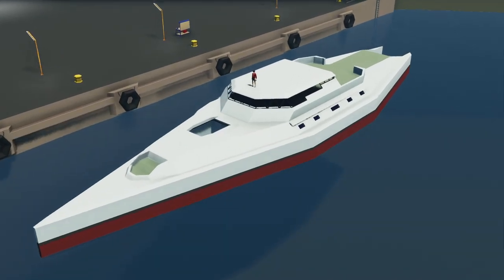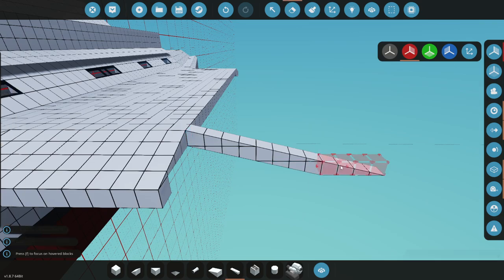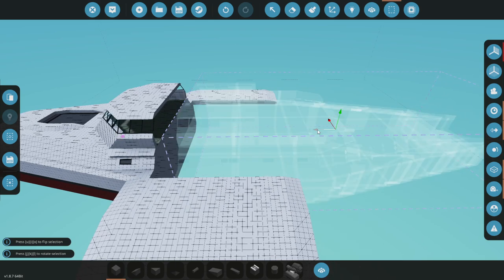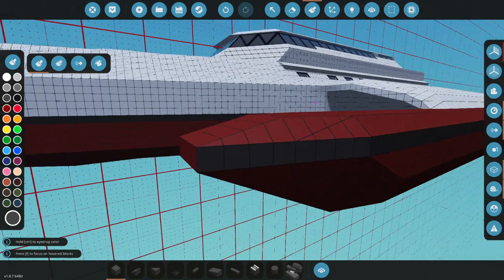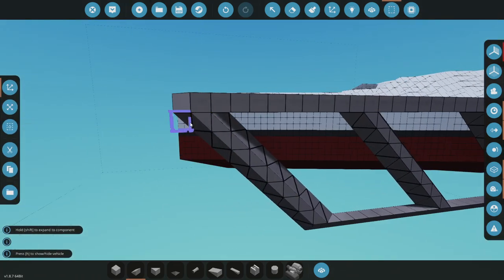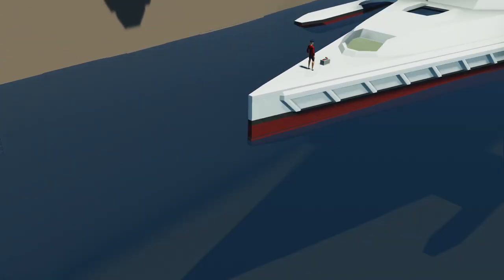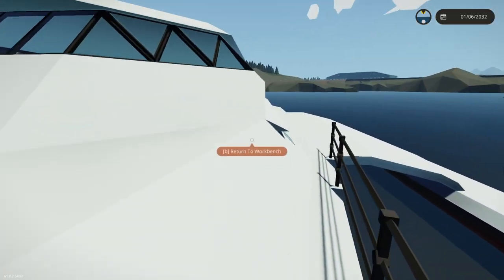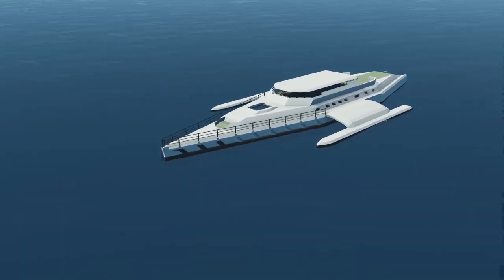I've Added Side Pontoons To The Trimaran! - Futuristic Trimaran Yacht Build In Stormworks #2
Lets work on adding the two side pontoons/hulls to our trimaran in Stormworks! We're also going to add some railings and hull bumps to make it look nicer too!